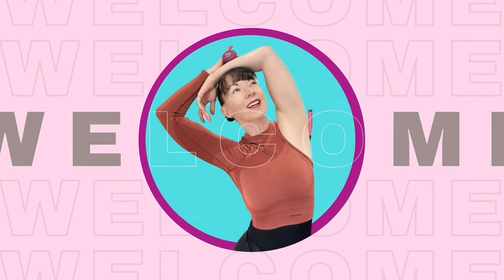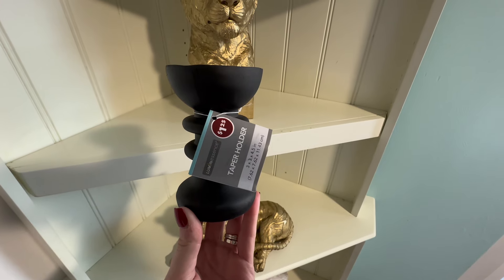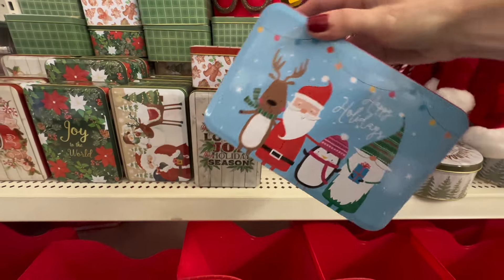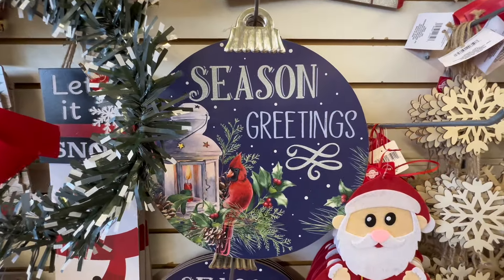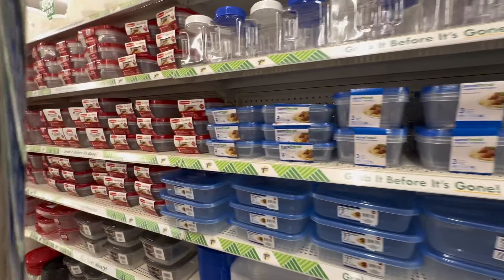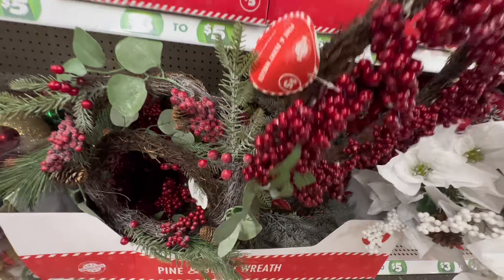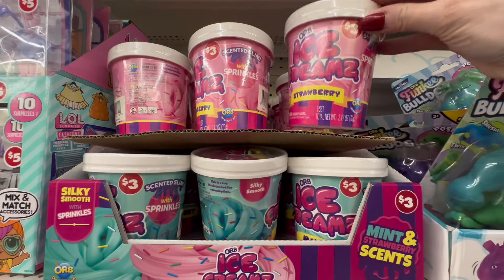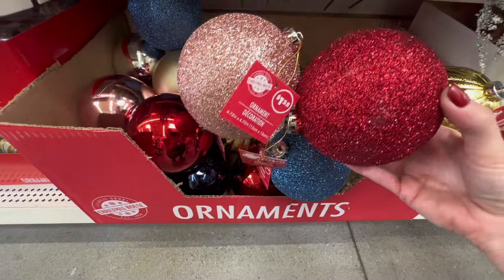TOP 10 ITEMS TODAY AT DOLLAR TREE📣🎄 ​⁠@dollartree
Hey friends! Today, I’m bringing you my Dollar Tree top 10 from this week! 🎁🎄Whether you're crafting, decorating, or throwing a party, you won’t want to miss these incredible finds – and at these prices, they’re sure to sell out fast! So grab your favorites while you can and get your home ready for fall and Christmas!

I havelinjws aomw grea videos for tou tonqatxh below! Get cozy and join me🧸 ☕️⬇️

Luxe decor and gift ideas🎁

Latest dollar tree haul🎁

High end dollar tree finds💎

Chexk my Dollar Tree playliat with all
The lates finds!

Body by Jenny is a ballet barre based program that will get your heart rate up, burn calories and tone the entire body. Long lines and lean muscle are what this program is all about. Jenny Niggle is a professional dancer, fitness instructor and creator of the Body by Jenny program. Equipment is not necessary but can be a great addition if you have it! Ballet, barre, stretch and dance based classes on demand! Jenny is a guest teacher on the Barre Variations library and was featured on the BV podcast. She enjoys teaching barre and ballet to all ages and skill levels .